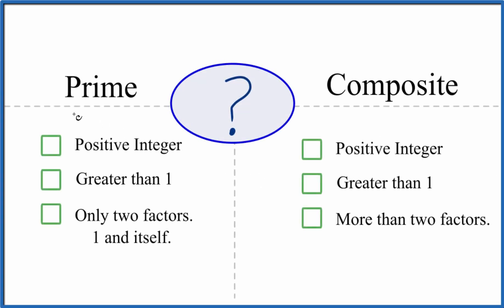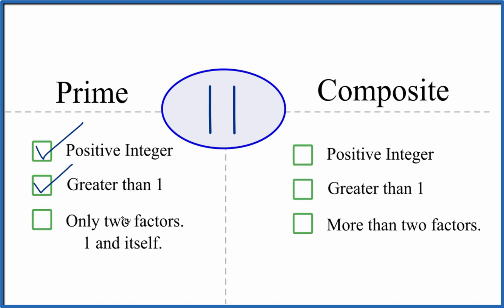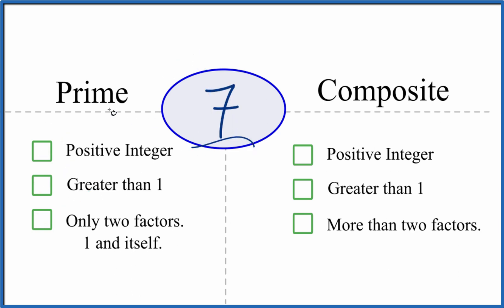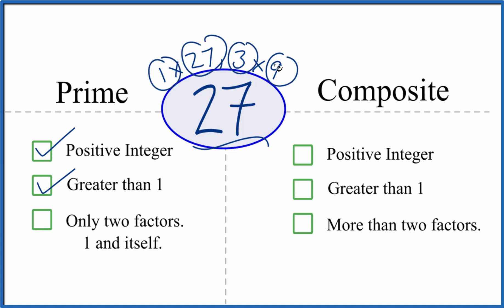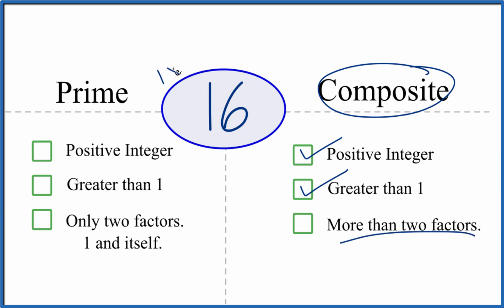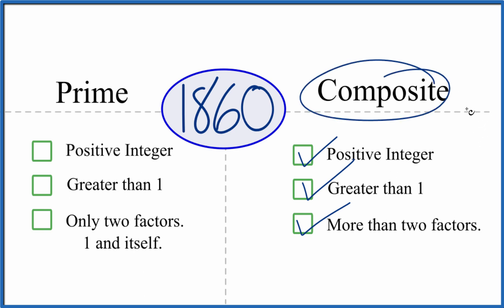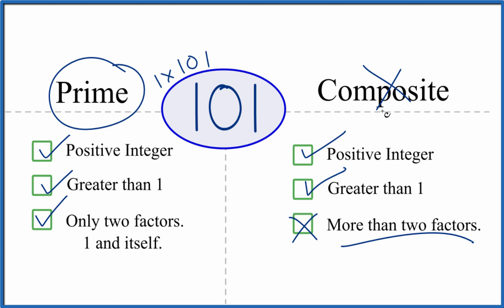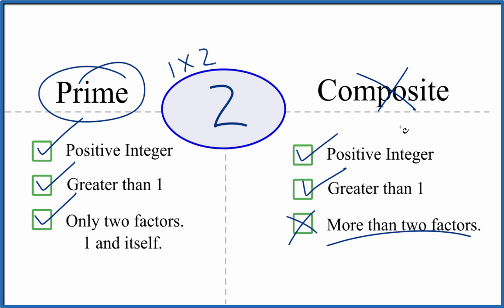How to Tell if a Number is Prime or Composite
In order to tell if a number is a prime or composite number we can use the following guidelines:

Prime Numbers are:
* Positive integers.

Composite Numbers are:
* Positive integers.

For example, when we look at 7, it is a positive integer, greater than one, and there are only two factors.  Therefore 7 is a prime number.

When we look at 9, it is a positive integer, greater than one, and there are MORE THAN two factors.  Therefore 9 is a NOT prime number.